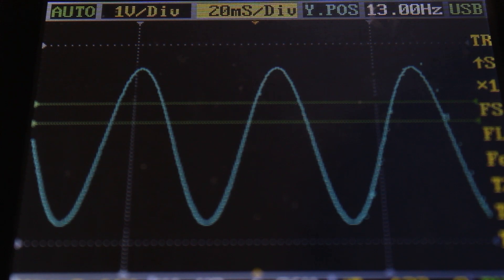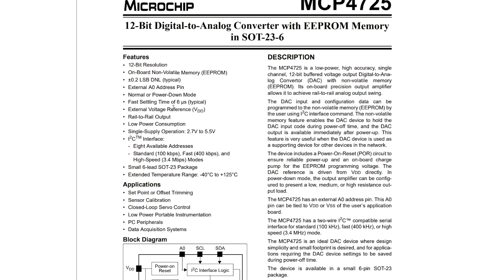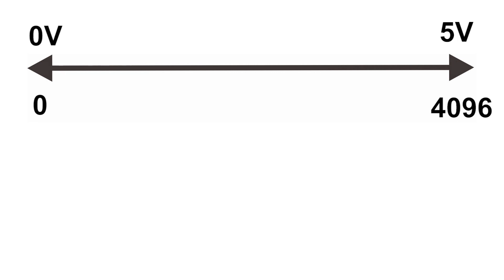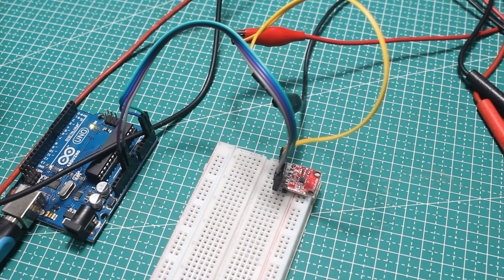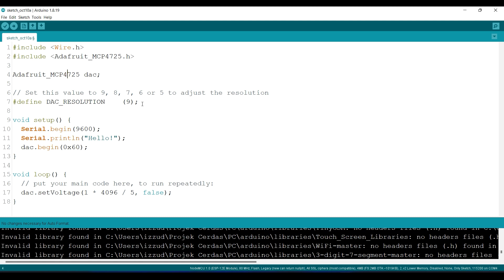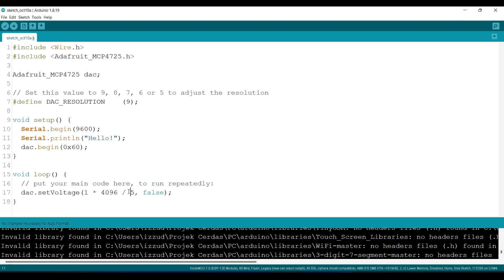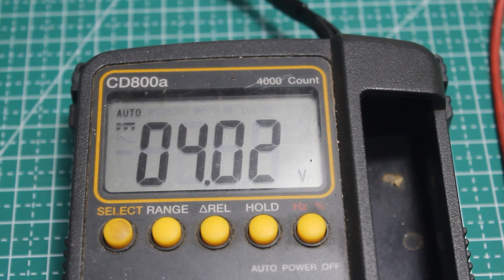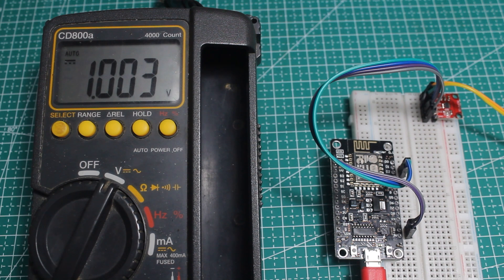MCP4725 Digital to Analog Converter Tutorial with Arduino and ESP-board (NodeMCU)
In this video, I explain how to use the MCP4725 Digital to Analog Converter (DAC) with Arduino and EPS-board, NodeMCU.

My Arduino Basic Course :
Coming Soon!